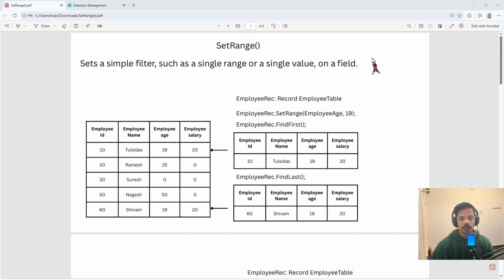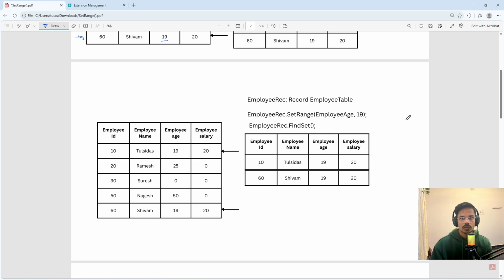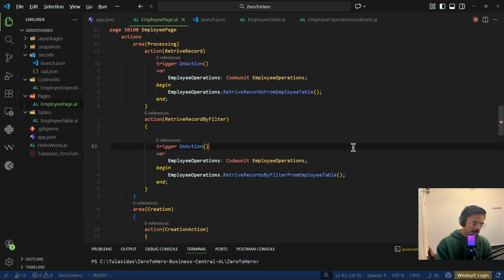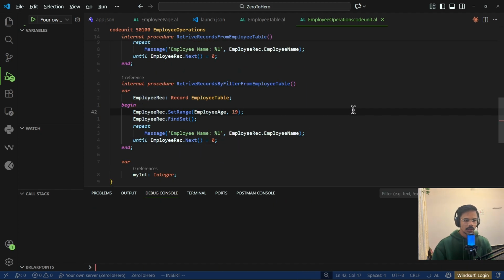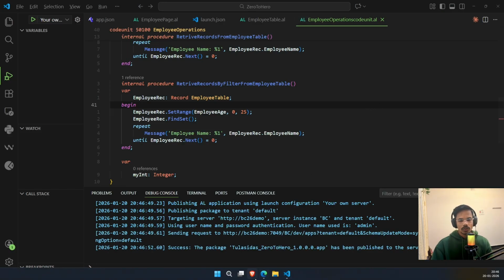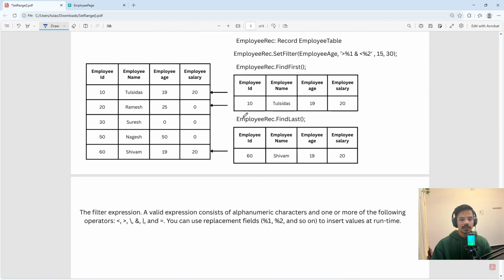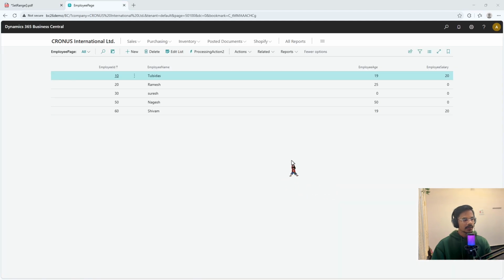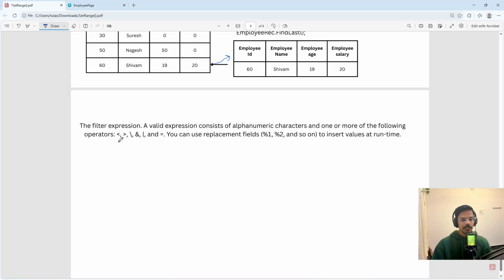[Zero To Hero]: SetRange() and SetFilter() Functions in Business Central AL| AL Programing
Mastering SetRange() and SetFilter() in Business Central AL [Zero to Hero Series]

Welcome back to the Zero to Hero: Business Central series! In this tutorial, we are diving into the core filtering functions in AL programming: SetRange() and SetFilter().

Effective data filtering is essential for any Business Central developer. Whether you need to process specific records or loop through a subset of data, understanding the difference between these two functions is crucial. In this video, I will walk you through real-world examples, from simple single-value filters to complex logical expressions.

In this video, you will learn: ✅ SetRange() Basics: How to filter for a single value or a range of values (e.g., Age 0 to 25). ✅ SetFilter() Power: How to use string expressions and placeholders (%1, %2) for more dynamic filtering. ✅ Retrieving Data: Using FindFirst, FindLast, and FindSet to access your filtered records. ✅ Complex Filtering: Combining logical operators (AND, OR) to refine your data selection. ✅ Code in Action: Writing and testing AL code directly in Visual Studio Code to see immediate results in the Business Central UI.

Whether you are just starting with AL or need a refresher on record variables and filtering, this video has you covered!

📌 Timestamps
[00:00] - Introduction to SetRange() and SetFilter()
[00:18] - Understanding SetRange() Concept & Logic
[02:30] - Creating the "Retrieve Record by Filter" Action
[03:20] - Coding a Simple SetRange() (Single Value)
[04:40] - Testing SetRange() in Business Central (FindFirst vs FindLast)
[06:40] - Retrieving Multiple Records with FindSet (Looping)
[08:08] - Coding a Range Filter (From-Value to To-Value)
[10:55] - Introduction to SetFilter() & Complex Filters
[12:45] - Coding SetFilter() with Placeholders (%1)
[14:45] - Advanced Filtering: Using Greater Than/Less Than Operators
[16:35] - Overview of Valid Operators in AL
[16:50] - Outro & Subscribe

🚀 About the Zero to Hero Series
This series is designed to take you from absolute zero to a confident AL developer. We cover everything from environment setup to complex business logic.